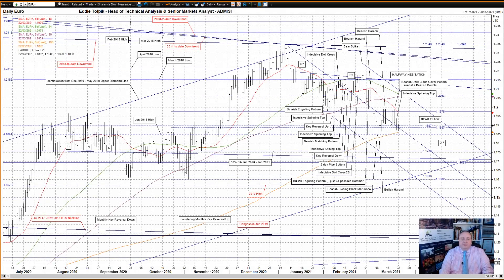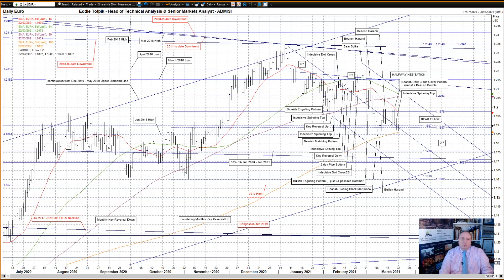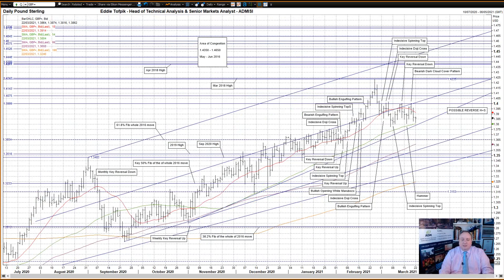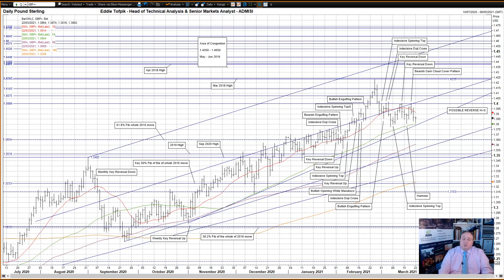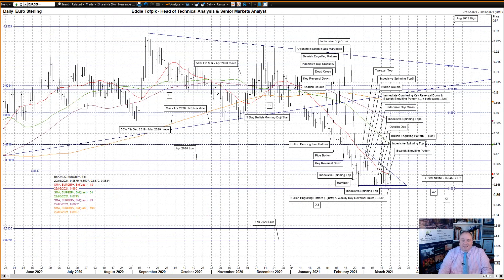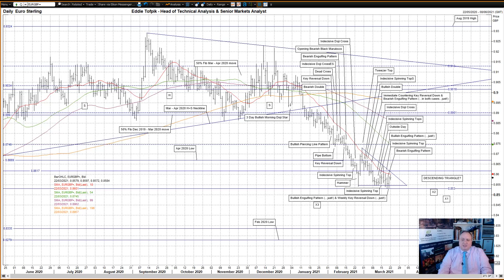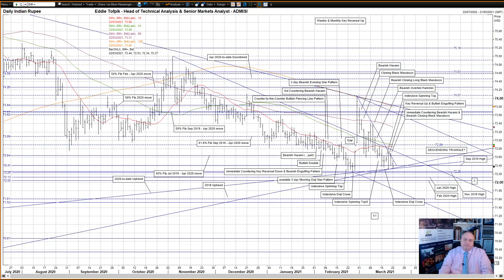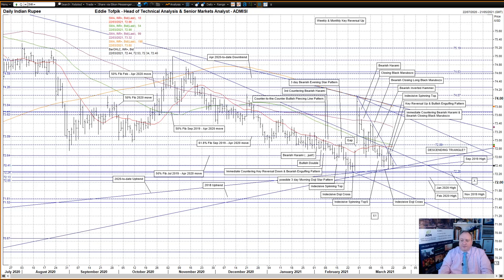Daily Technical Analysis of Forex Markets – Eddie Tofpik’s Crayons for 22 March 2021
Your Daily ADMISI Technical Analysis on FX for Monday, 22 March 2021 – RISK DISCLAIMER BELOW

Please find my video covering DAILY TECHNICAL ANALYSIS on EURUSD, Cable, EURGBP, USDINR, USDBRL & USDMXN.

ADM Investor Services International Limited, registered in England No. 2547805, is authorised and regulated by the Financial Conduct Authority [FRN 148474] and is a member of the London Stock Exchange. Registered office: ADM Investor Services International Limited, 3rd Floor, The Minster Building, 21 Mincing Lane, LONDON, EC3R 7AG. A subsidiary of Archer Daniels Midland Company. The information within this publication has been compiled for general purposes only. Although every attempt has been made to ensure the accuracy of the information, ADM Investor Services International Limited (ADMISI) assumes no responsibility for any errors or omissions and will not update it. This publication and information herein should not be considered investment advice nor an offer to sell or an invitation to invest in any products mentioned by ADMISI. Charts Powered by Eddie Tofpik with occasional help from Thomson Reuters Eikon Charting.